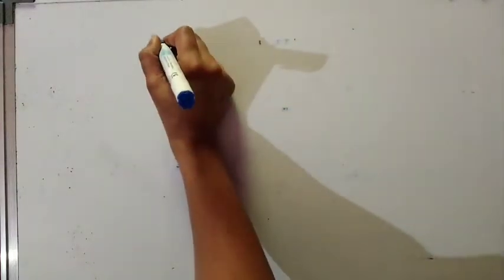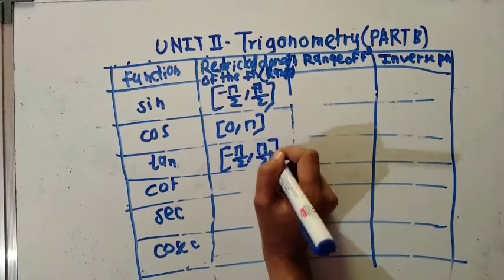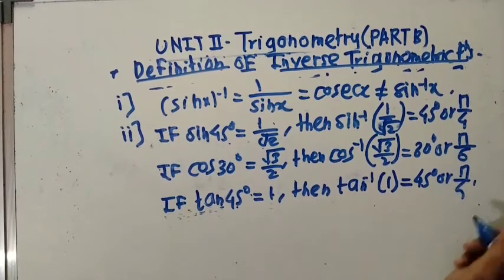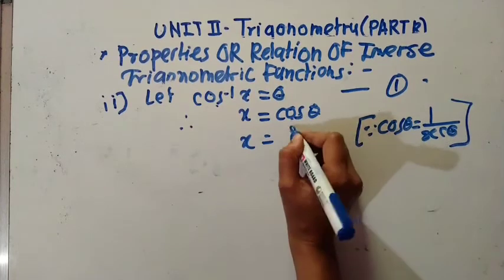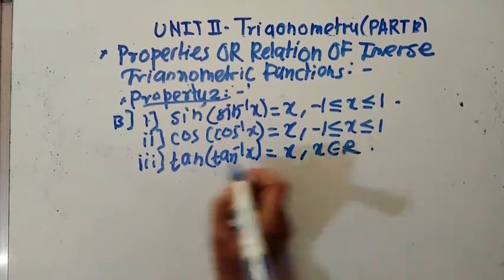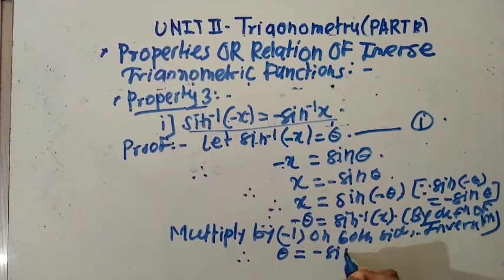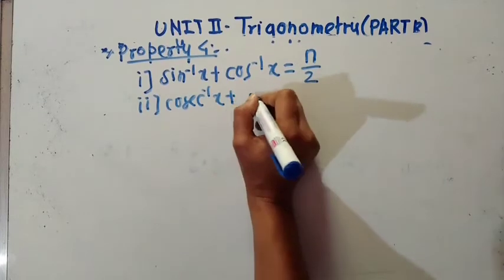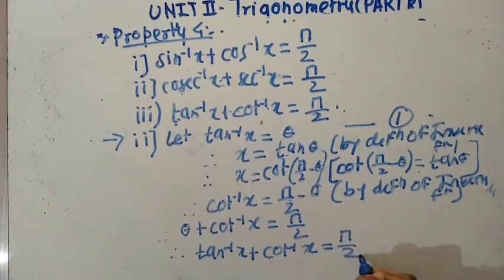Unit 2-Trigonometry,inverse trigonometry function, computer and civil engineering student